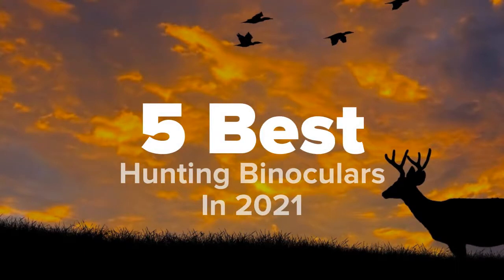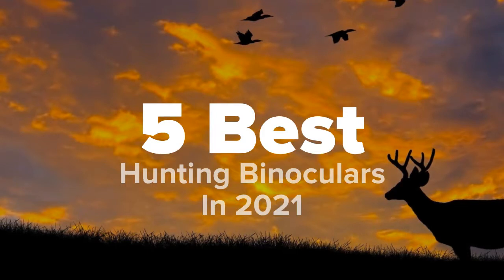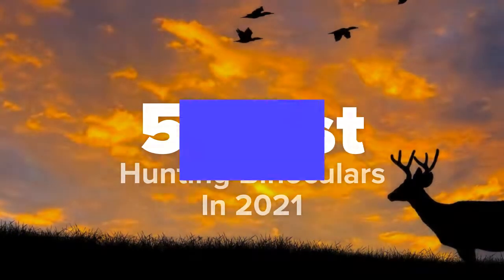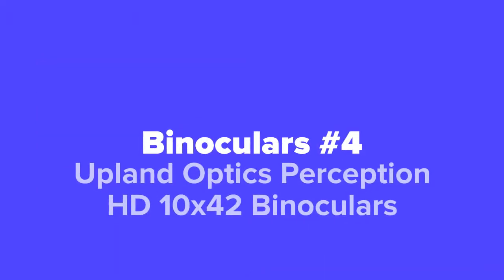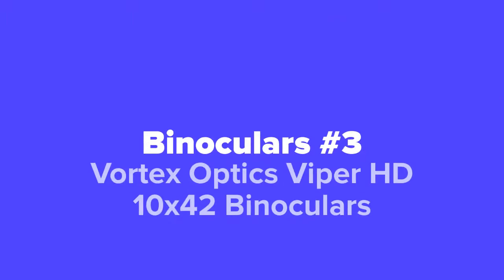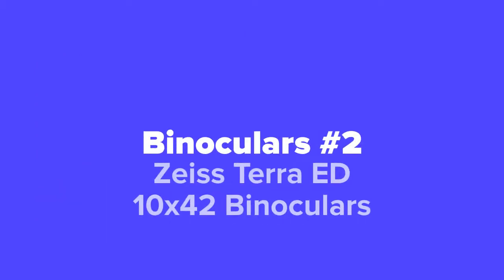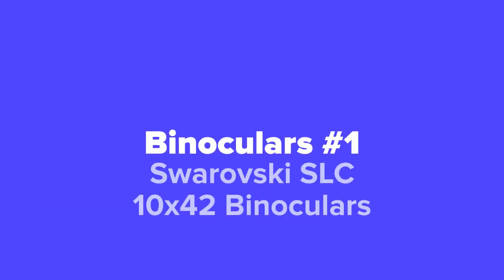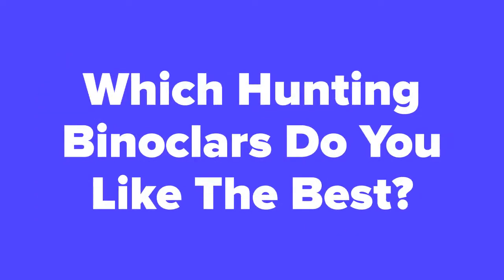Best Hunting Binoculars in 2021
Links to the best hunting binoculars we mentioned in this video:

1. Swarovski SLC 10x42 Binoculars -

2. Zeiss Terra ED 10x42 Binoculars -

3. Vortex Optics Viper HD 10x42 Binoculars -

4. Upland Optics Perception HD 10x42 Binoculars -

5. Bushnell Fusion 1-Mile 10x42 Binoculars -

5 Best Products is a participant in the Amazon Services LLC Associates Program, an affiliate advertising program designed to provide a means for sites to earn advertising fees by advertising and linking to Amazon.com. As an Amazon Associate I earn from qualifying purchases.